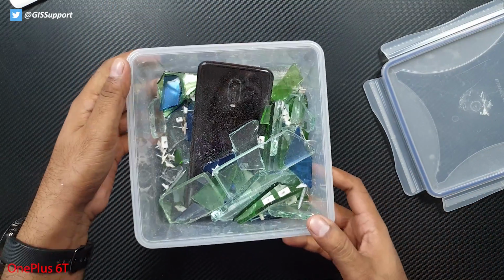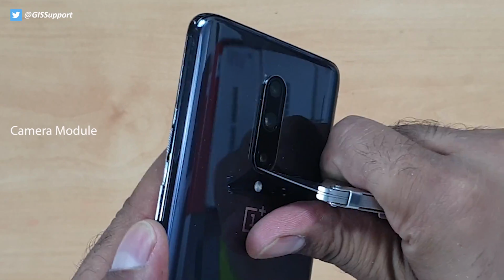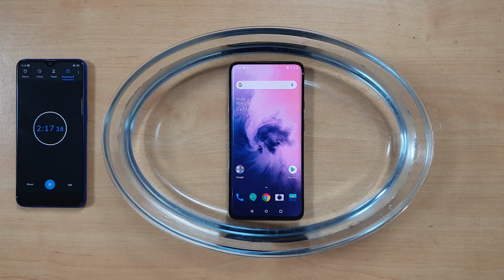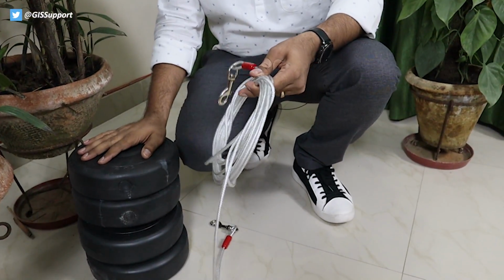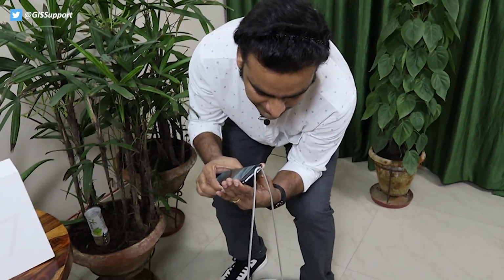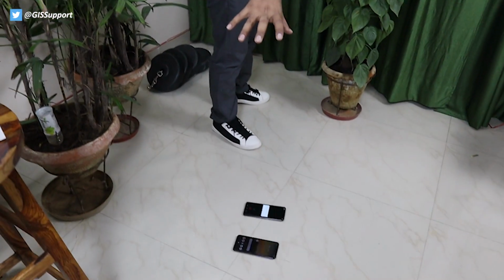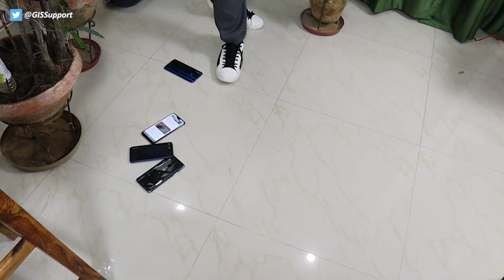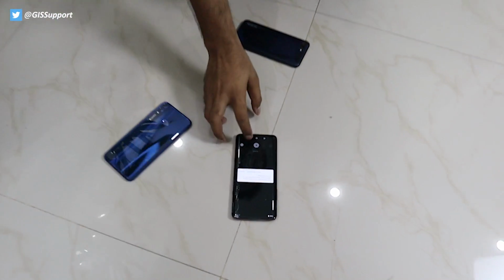OnePlus 7 Pro Drop Test | Pop Up Camera Durability Test | Gupta Information Systems | English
How durable is oneplus 7 pro ? we will perform the durability test and see if the phone survives or not.